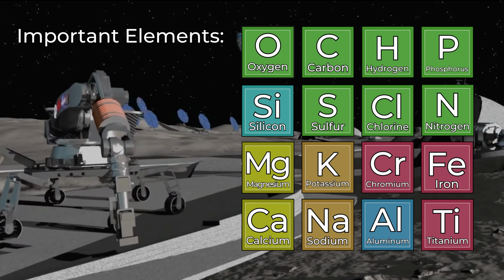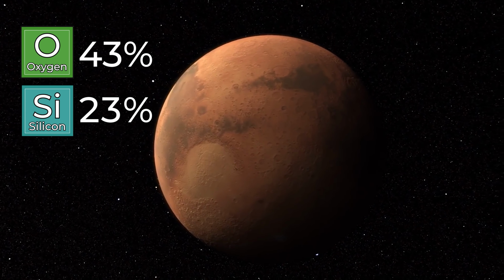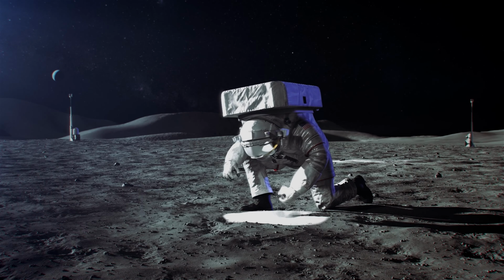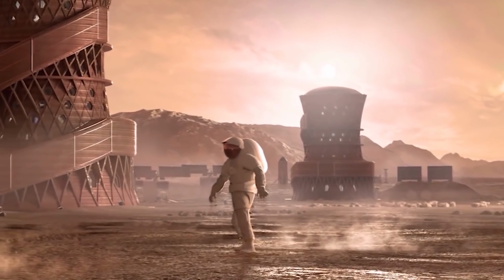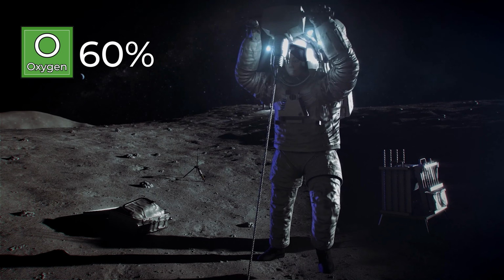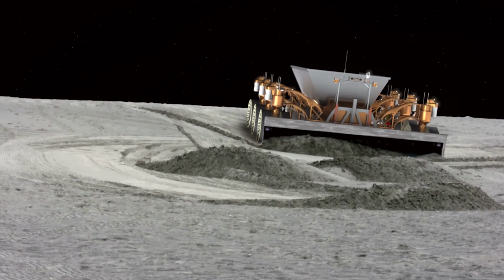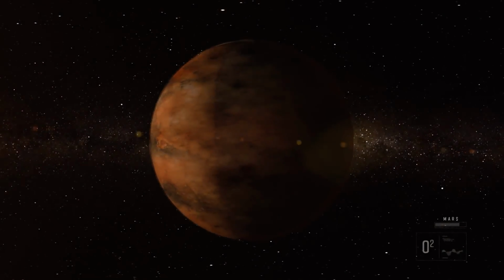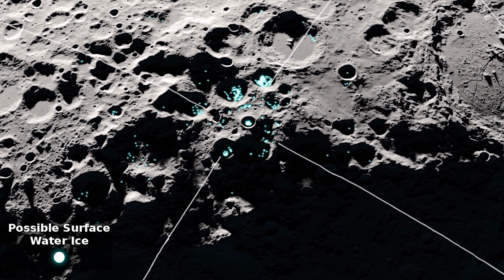Does The Moon Or Mars Have Better Resources For Future Colonists?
The Moon and Mars have become the focus of various space programs for future colonization, but could we live off of their local resource?

This is a clip from my full length video comparing the Moon and Mars for human habitation.

0:00 - Elements on the Moon and Mars
0:19 - Purifying Silicon for Solar Panels
0:55 - Oxygen on the Moon
1:34 - Oxygen on Mars
1:51 - Water on Mars
2:21 - The Future!

*My Research!*
Here's a google doc containing links to the various sources I relied on for my facts & info:

▬ Images & Videos ▬▬▬▬▬▬▬▬▬▬▬▬

James O’donoghue
NASA Scientific Visualization Studio
Envato Elements
Mars.nasa.gov
Spacetime
NASA Jet Propulsion Laboratory
Deep Space Courier
C-bass Productions
Cineistfilm

▬ Music ▬▬▬▬▬▬▬▬▬▬▬▬▬▬▬▬▬

Intro “Perséphone - Retro Funky (SUNDANCE remix)”
Background Music tracks from Envato Elements
Clair de Lune: Claude Debussy

▬ Studio Setup ▬▬▬▬▬▬▬▬▬▬▬▬▬▬▬▬▬

Audio - RODE Wireless GO Mic System
Video - SONY a7 III with FE 1.8/35 lens
Rockets - 3d printed from Etsy by "LuckeyLoot" (Starship/SuperHeavy) and "SpaceModels3D" (all of the others). I highly recommend their services!